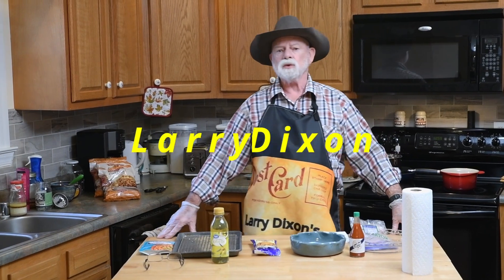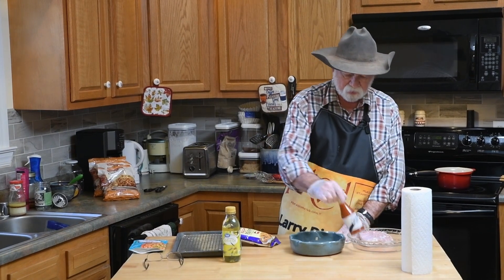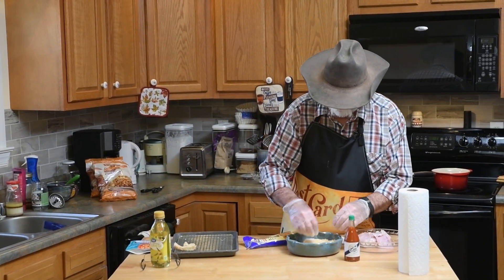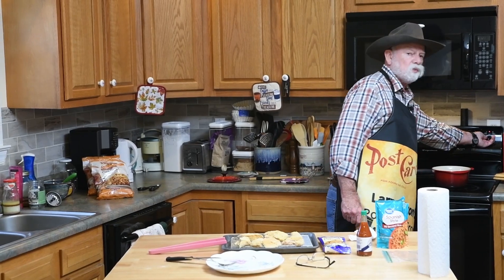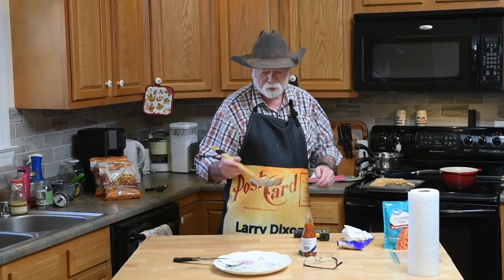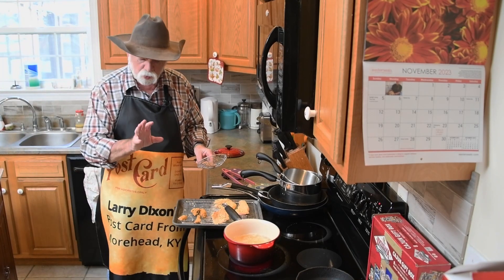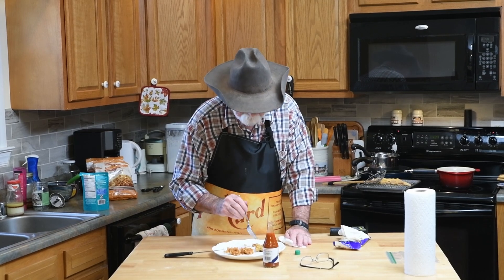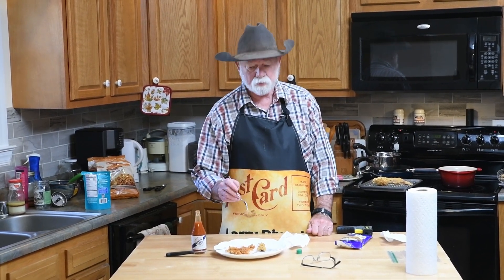Alligator on The Plate